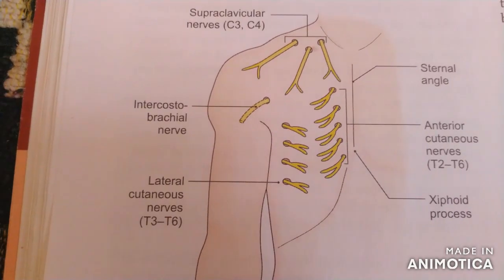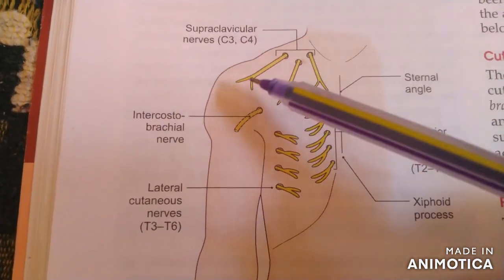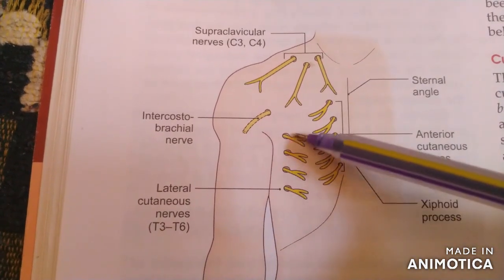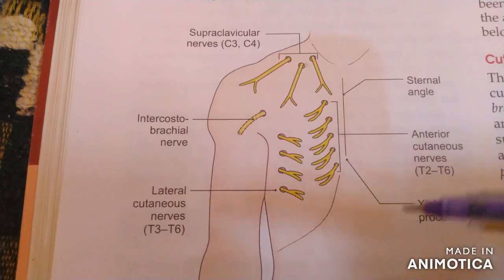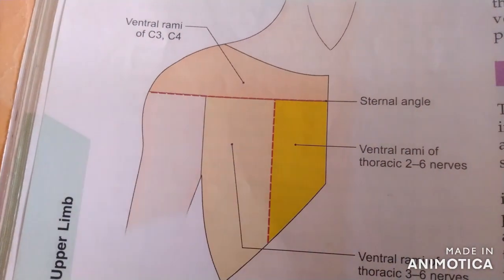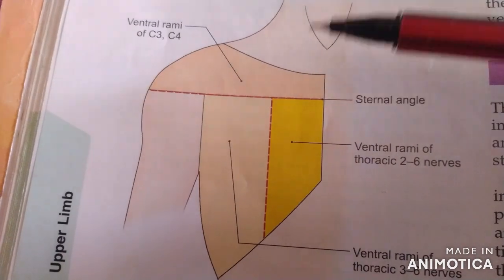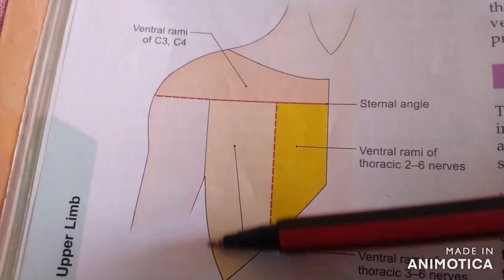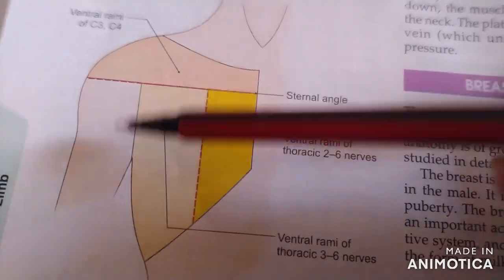PECTORAL REGION || UPPER LIMB || HUMAN ANATOMY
Muscles of the upper limb are found in the pectoral region, shoulder, upper arm, anterior and posterior compartments of the forearm, and in the hand. In this first video, we will cover muscles of the pectoral region.

NOW TOPIC IN DETAIL::

⭐The pectoral region is on the anterior chest wall and has four muscles that move the arm – pectoralis major and minor, serratus anterior, and the subclavius.
Pectoralis major is the most superficial of these pectoral muscles and has two heads – a smaller clavicular head and a larger sternal-costal head. The clavicular head originates from the clavicle, while the sternal head originates from the sternum, as well as the superior six costal cartilages and the aponeurosis of the external oblique muscle. Both heads insert into the humerus at the lateral lip of the bicipital groove of humerus.
The pectoralis major adducts and medially rotates the arm. The sternal-costal head is the prime mover of the push-up. It causes extension of the arm at the shoulder. Meanwhile, the clavicular head causes flexion of the arm at the shoulder.
Pectoralis minor is underneath pectoralis major. It originates from the 3rd to 5th ribs and inserts into the coracoid process, which is part of the scapula. The pectoralis minor pulls the scapula in against the thoracic wall, stabilizing it.
Also anchoring the scapula to the ribcage is the serratus anterior. The serratus anterior is found along your sides, sitting atop your ribs with its branches originating from ribs 1-8 or from ribs 1-9. Two branches usually arise from the second rib, so there is one more branch than the number of ribs from which the branches originate. The serratus anterior attaches to the costal, or rib-facing, surface of the scapula’s medial border.
The serratus anterior can be divided into three parts based on post of insertion - superior, intermediate, and inferior. This muscle holds your scapula against your ribcage. It also pulls your scapula forward and around the ribcage, for example when you throw a punch. By allowing your scapula to rotate past 90 degree abduction, it allows you to raise your arm over 90 degrees.
Finally, we come to the subclavius, which runs horizontally underneath the clavicle. It originates from the junction of the first rib and its costal cartilage, inserts into the inferior surface of the clavicle, and serves to anchors the clavicle and moves it down and forward. Also, in the event of a broken clavicle, it protects the underlying brachial plexus, which is responsible for both cutaneous and muscular innervation of the upper limb.

THANKS!!